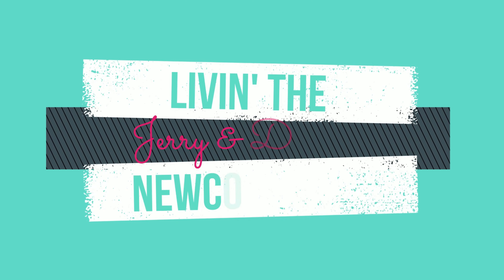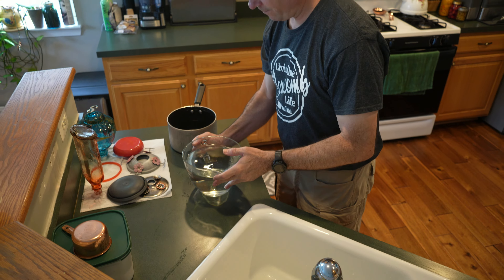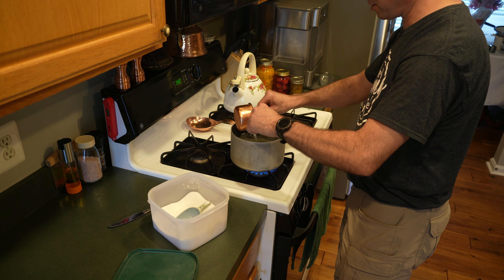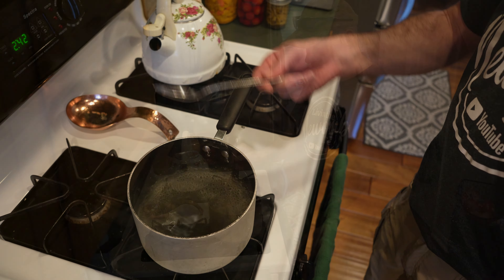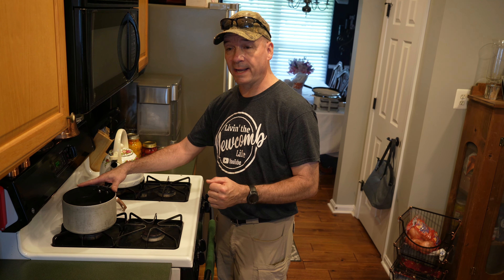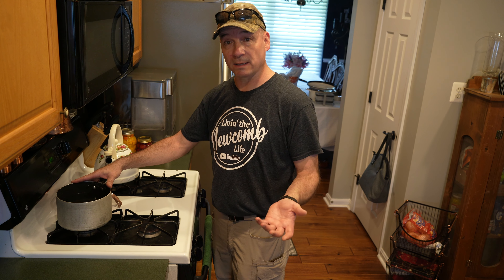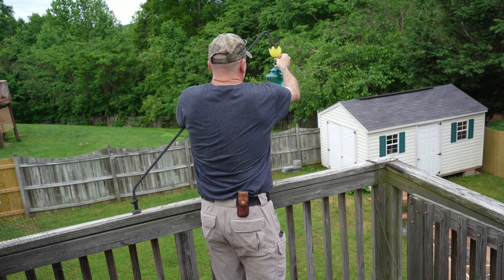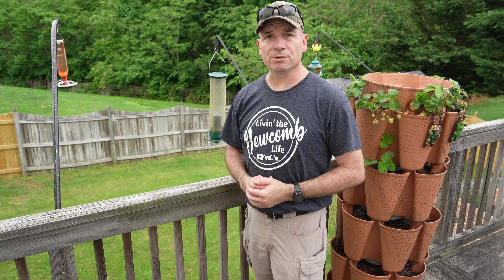Hummingbird Food Recipe #71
1 to 4 ratio:  1 cup of sugar to 4 cups of water.